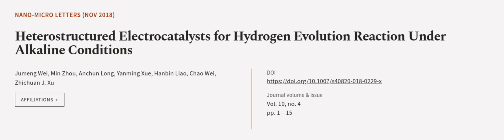Heterostructured Electrocatalysts for Hydrogen Evolution Reaction Under Alkaline Cond... | RTCL.TV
### Keywords ###

### Article Attribution ###
Title: Heterostructured Electrocatalysts for Hydrogen Evolution Reaction Under Alkaline Conditions
Authors: Jumeng Wei, Min Zhou, Anchun Long, Yanming Xue, Hanbin Liao, Chao Wei ,and Zhichuan J. Xu
Publisher: SpringerOpen
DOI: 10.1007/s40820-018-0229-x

### Video Timestamps ###
0:00:00 - Summary
0:01:24 - Title
0:01:29 - Outro
0:01:34 - End